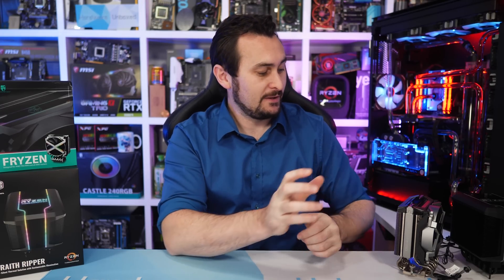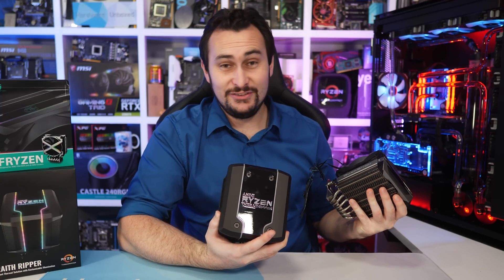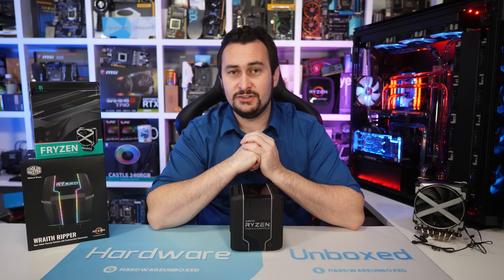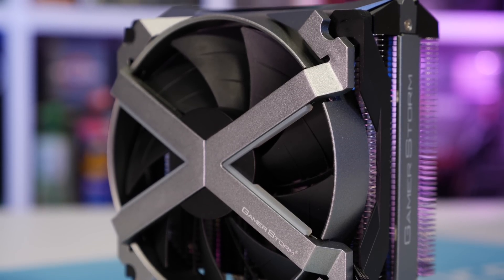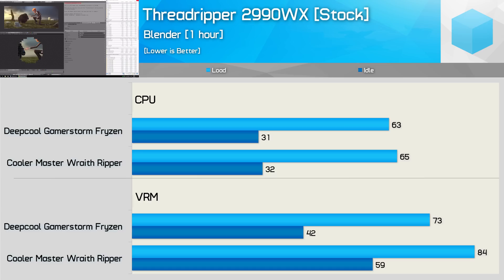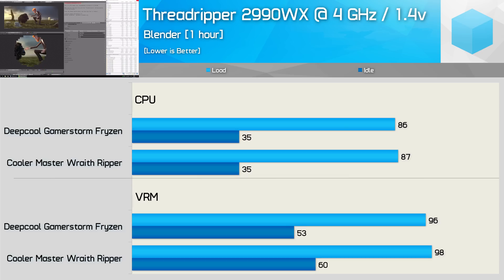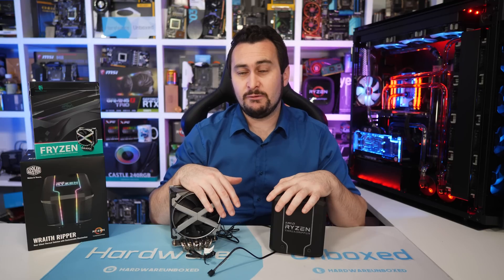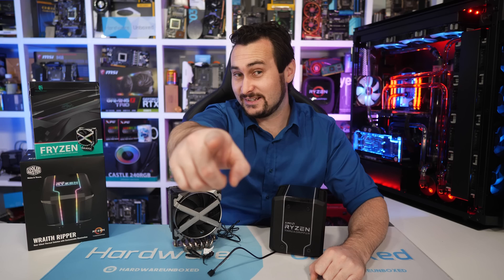DeepCool Fryzen vs. Cooler Master Wraith Ripper, Battle of the BIG Air-Coolers!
Check prices:
Cooler Master Wraith Ripper
Threadripper 2990WX
Threadripper CPUs
MSI MEG X399 Creation
Asus ROG Zenith Extreme
Asrock X399 Professional Gaming